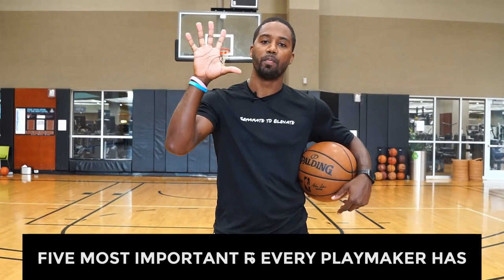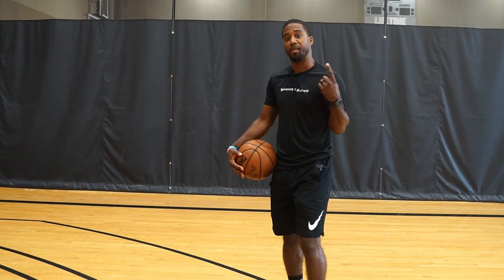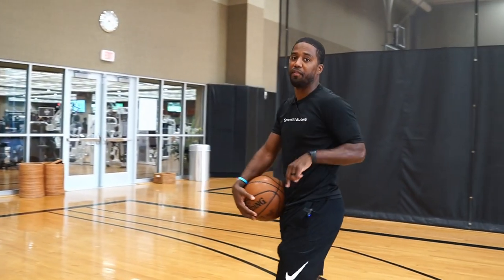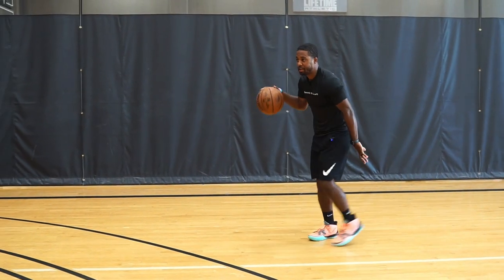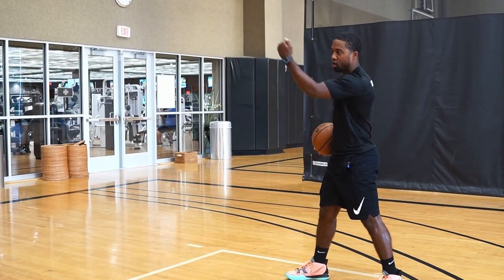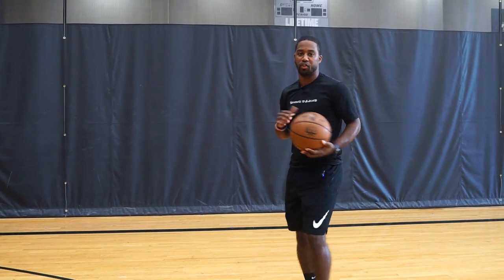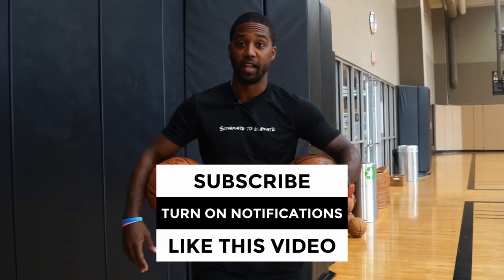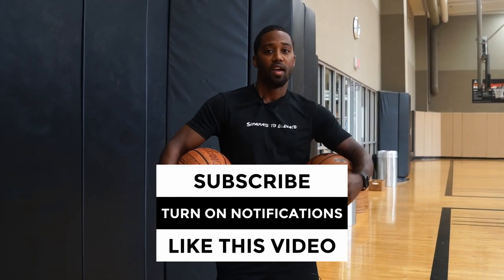Five Reads EVERY PLAYMAKER Needs in their BAG! | Basketball Drills | Separation Team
Where my Playmakers at?! Today we're going to talk about the Five Reads every playmaker needs in their bag. To be as effective as Chris Paul, Damian Lillard, and Steve Nash, You have to pick up these reads and options to take your game to next level!

Pick up Separation Team Merch!